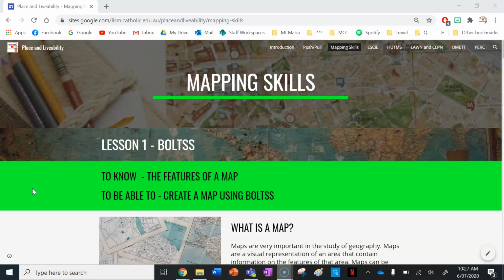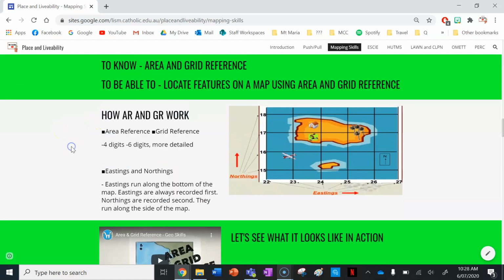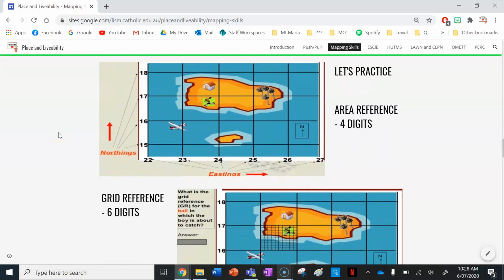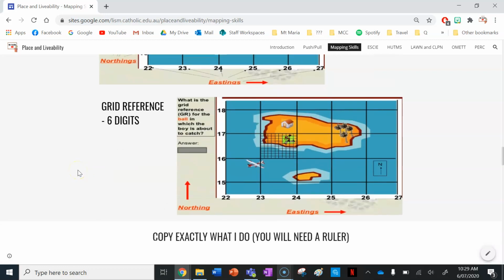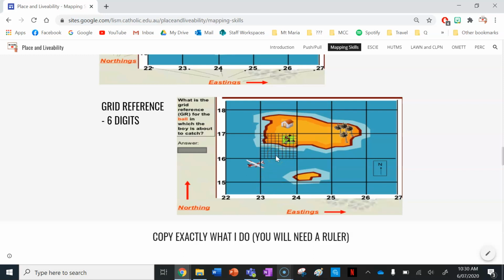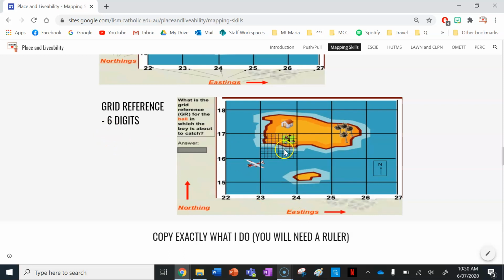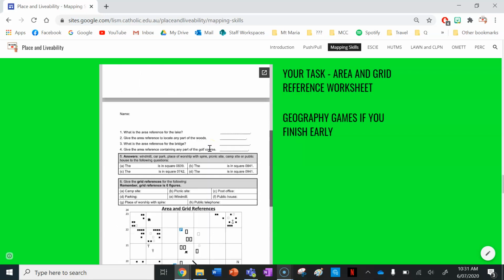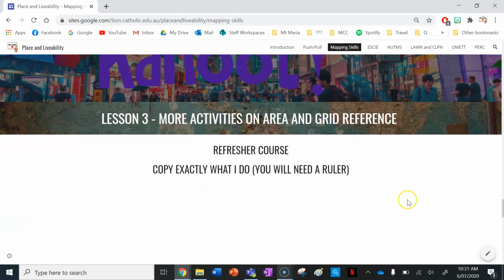Area and Grid Reference